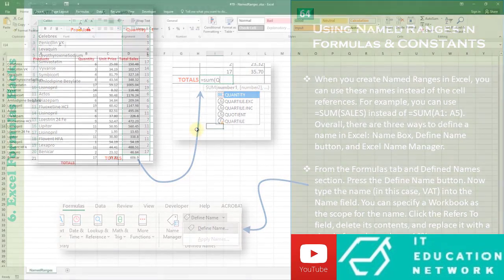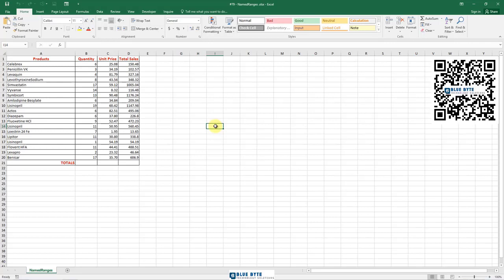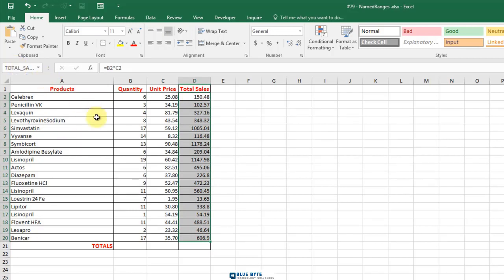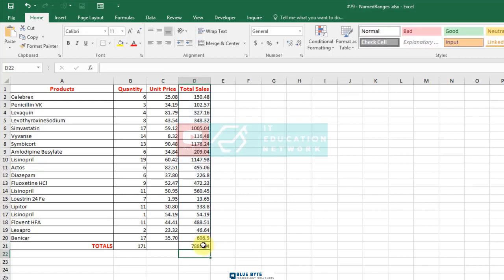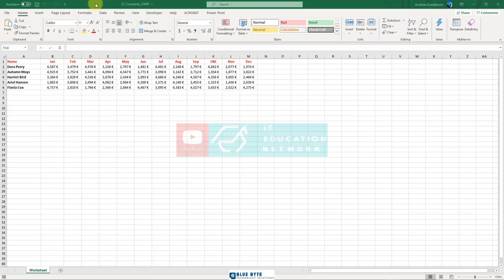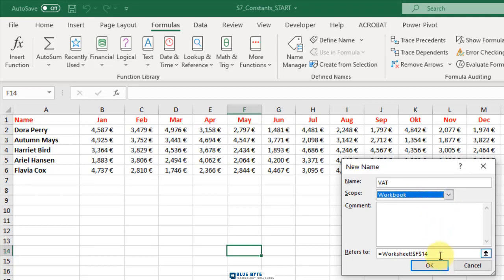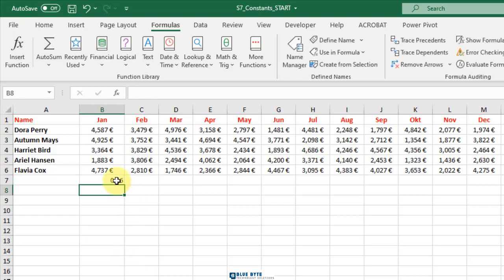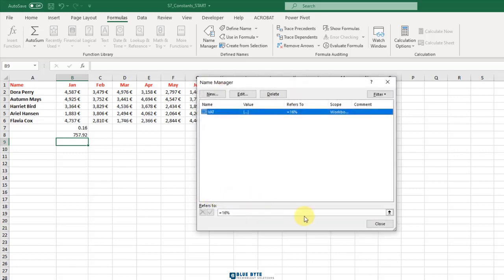MS Excel Tutorial - 64 - Using named ranges in formulas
MS Excel tutorial provides basic and advanced concepts of Excel. Our Excel tutorial is designed for beginners and professionals by keeping their requirements in mind.

Microsoft Excel is a computer application program written by Microsoft. It mainly comprises tabs, groups of commands, and worksheets.
It stores the data in tabular form and allows the users to perform manipulation operations on them.

Our MS Excel tutorial will cover all topics from basic to advance, such as Introduction of MS Excel, worksheets, ribbon and tabs, functions, formula, MS Excel online,
Excel VBA editor, data validations, conditional formatting, and more.